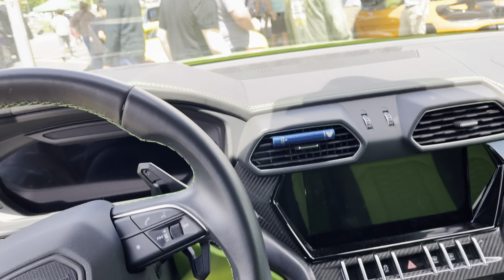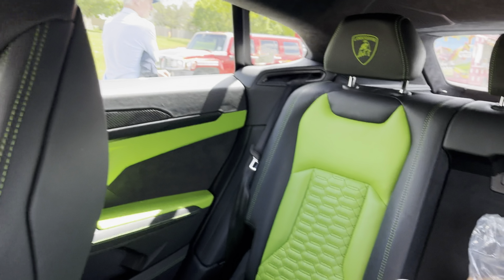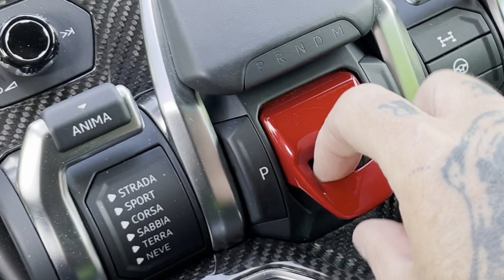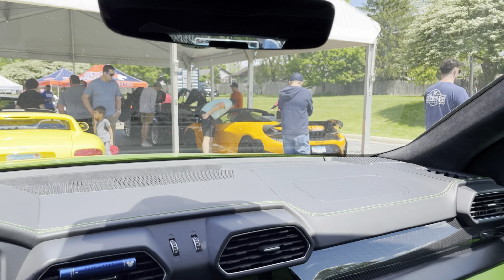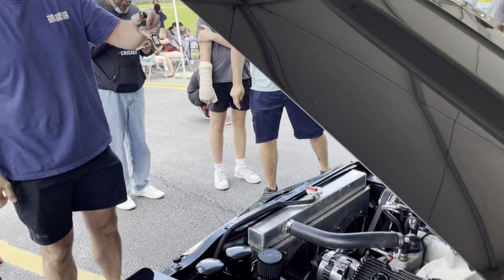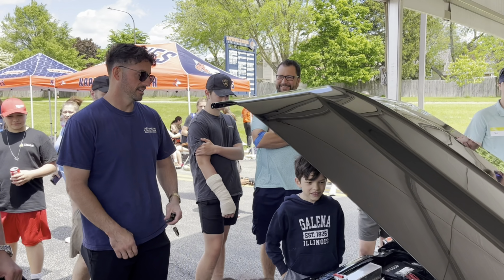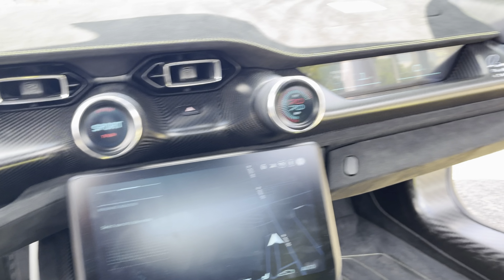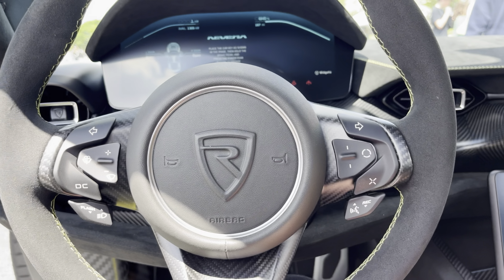The Hamilton Collection Super Cars! Wow!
Join me as we hang out with the Hamilton Collection of Cars!